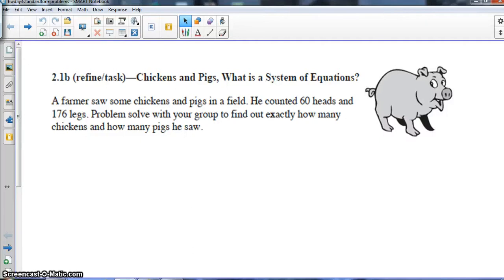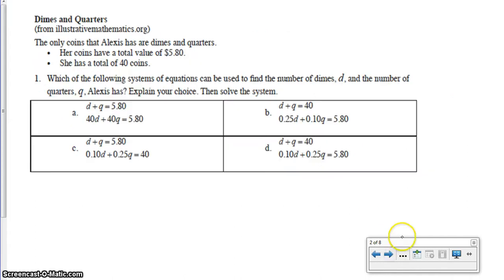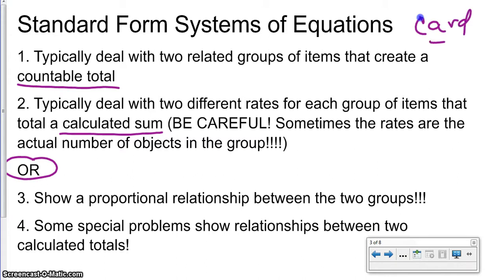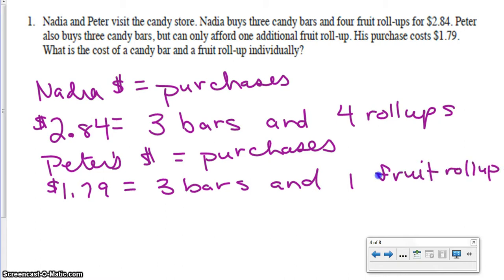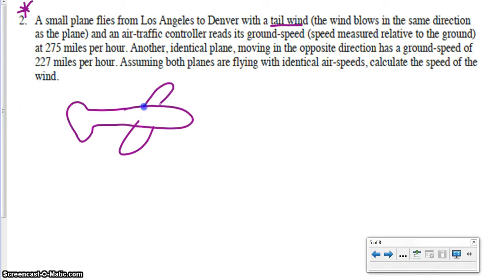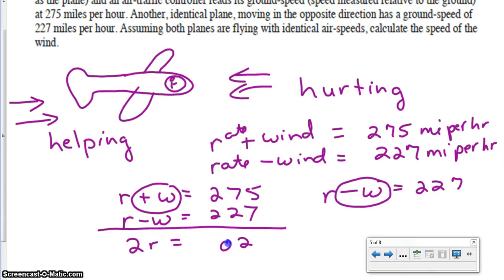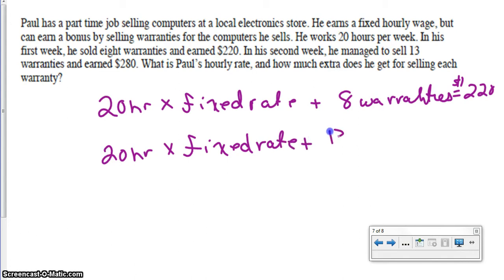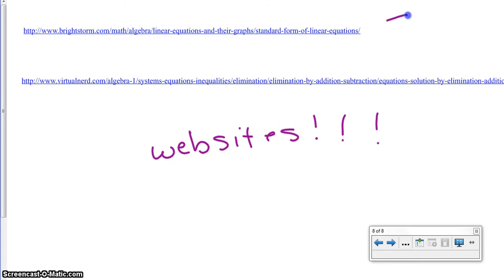standardformsystemsofequations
How to use standard form equations when solving systems that deal with multiple rates of change or multiple objects in two different groups